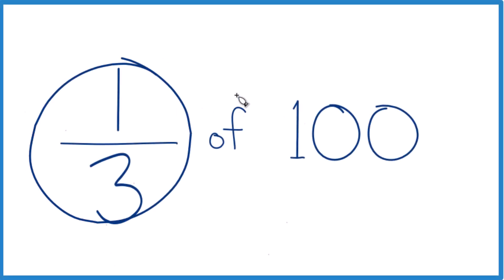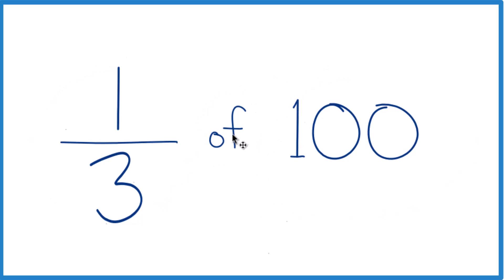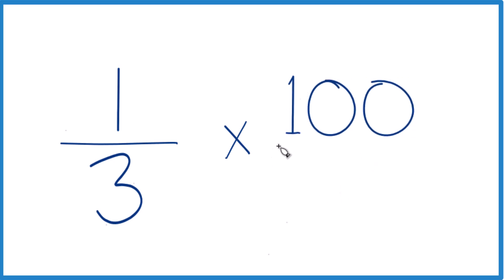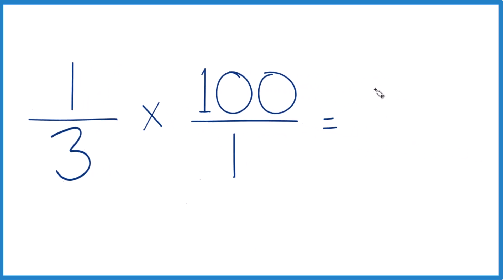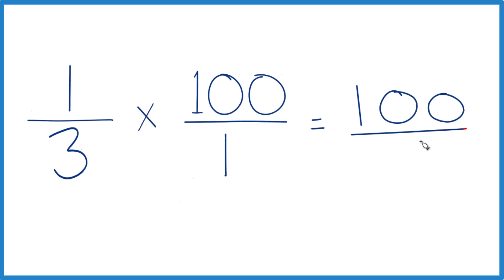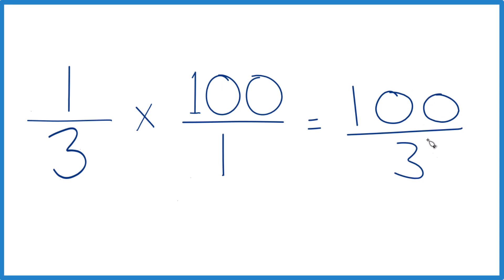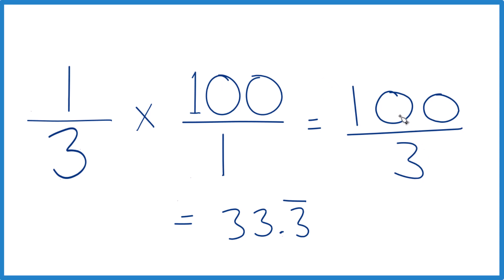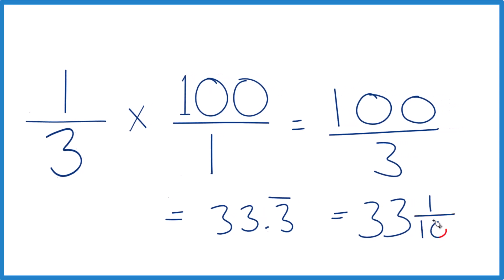How to Find 1/3 of 100 (Step-by-Step Explanation)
Here’s how you can find 1/3 of 100.

This quick and easy explanation will help you find the answer.

We’ll break it down step-by-step:

Treat “of” as multiplication: 1/3 × 100.
We’ll treat 100 as 100/1 to make the multiplication of fractions easier.
Write it as 1/3 × 100/1 = 100/3.
Multiply: 100 ÷ 3 = 33.33 ( the 3 repeats).

You can also use this same method outside of math class. For example, if you’re dividing 100 ounces of ingredients into 3 equal parts, each part would be 33.33 ounces.